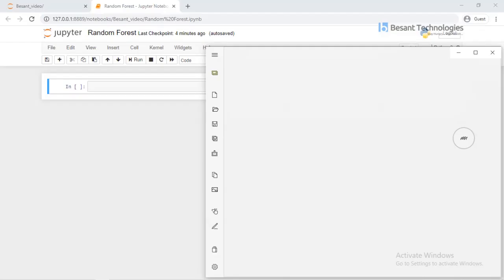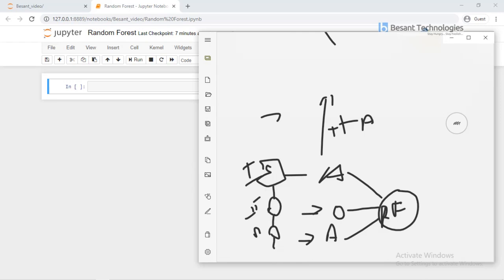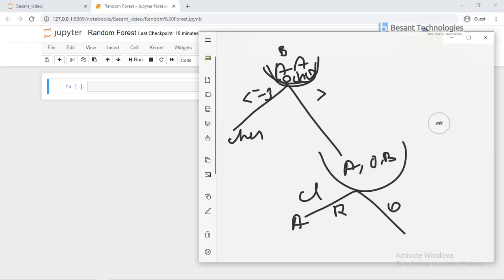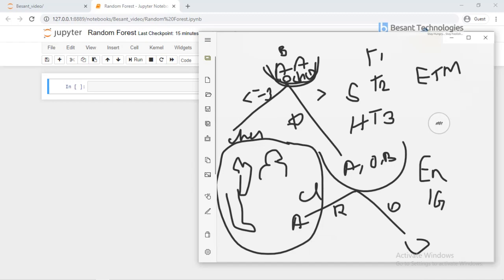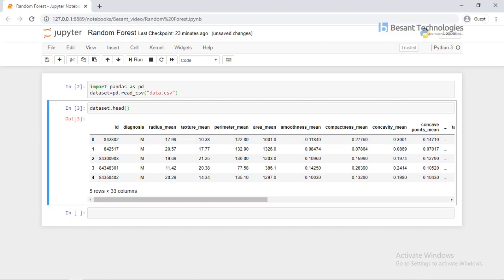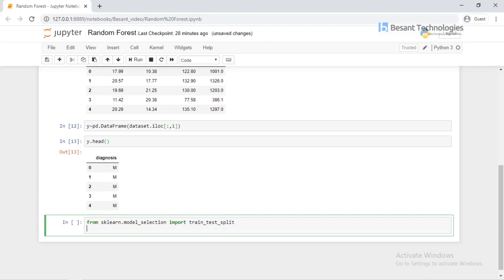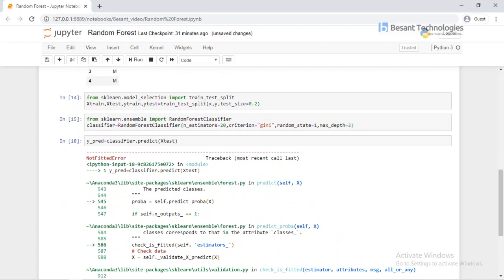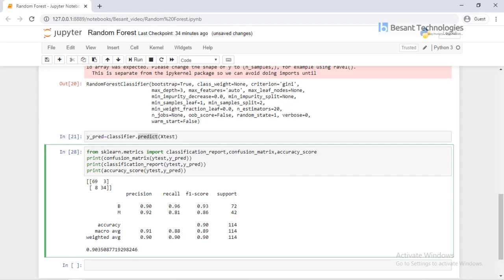Random Forest Regression | Random Forest Python | Random forest step by step python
In this video, we create a random forest regressor although a classifier can be created with little alterations in the following code.

Random forest is the prime example of ensemble machine learning method. In simple words, an ensemble method is a way to aggregate less predictive base models to produce a better predictive model. Random forests, as one could intuitively guess, ensembles various decision trees to produce a more generalized model by reducing the notorious over-fitting tendency of decision trees. Both decision trees and random forests can be used for regression as well as classification problems.